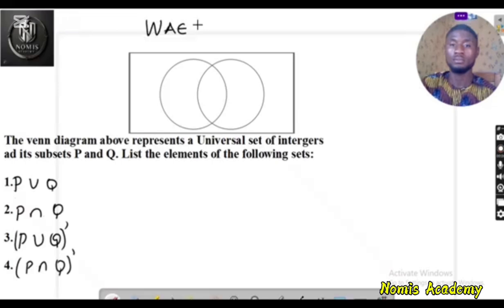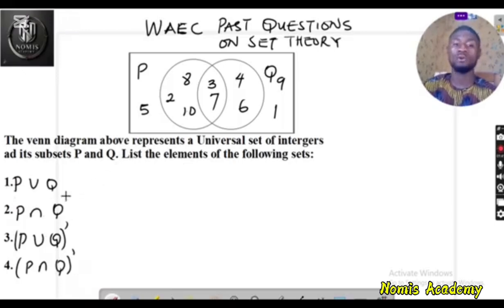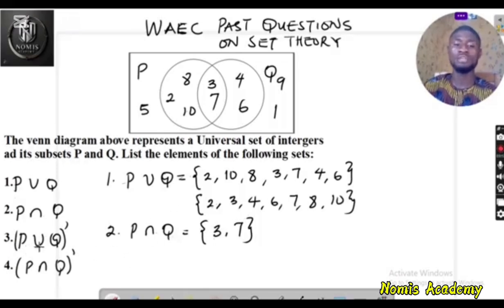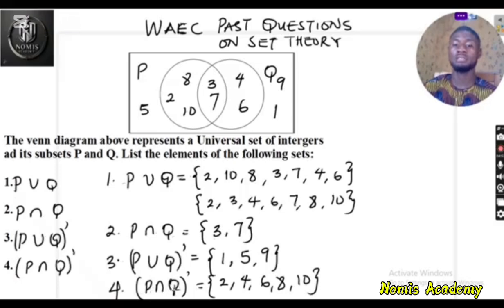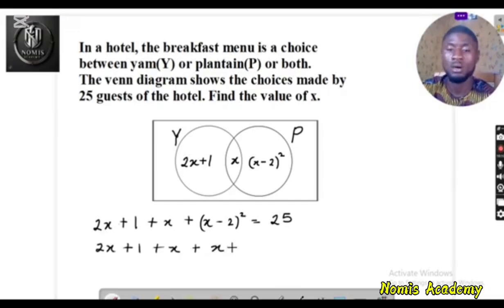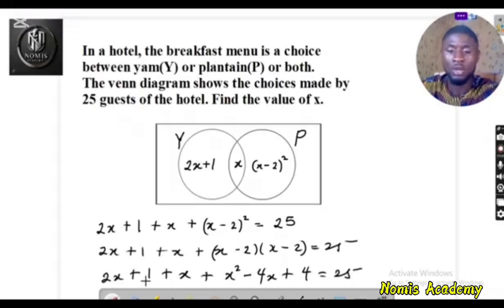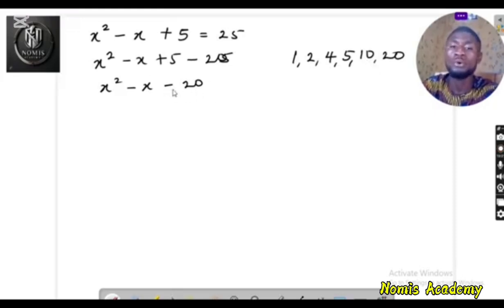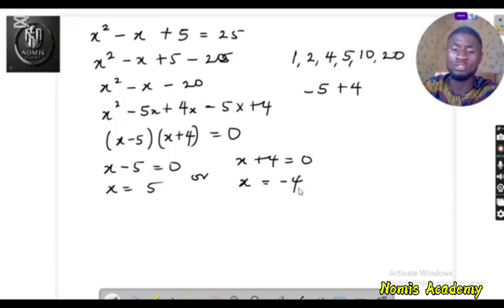Problems on Venn Diagram